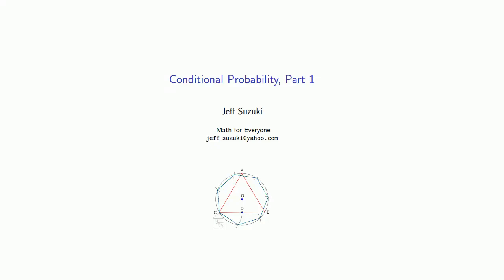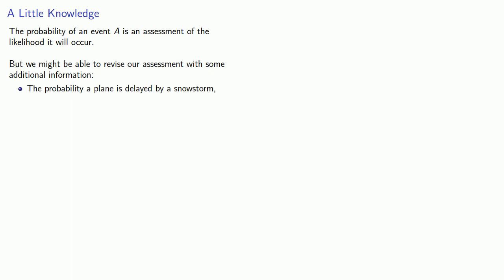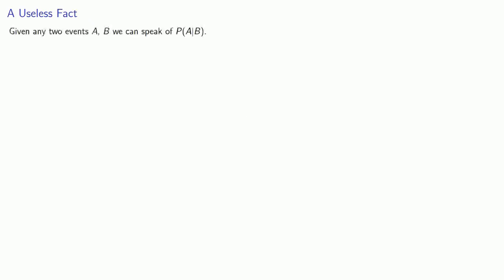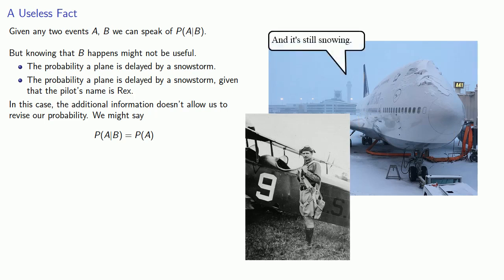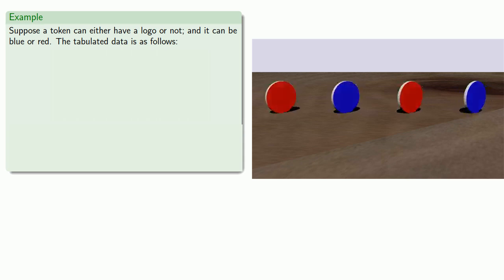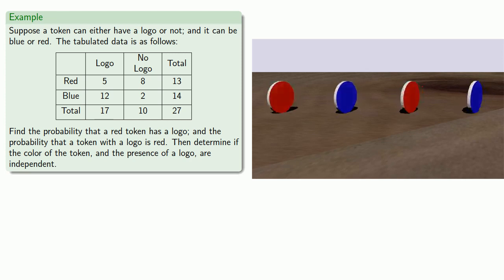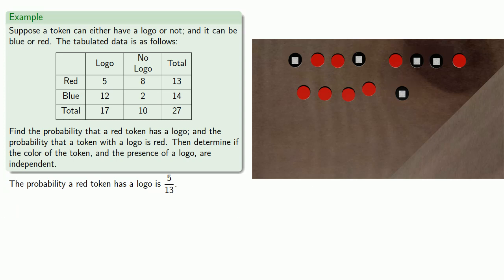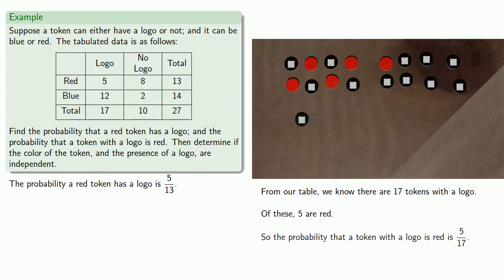Conditional Probability, Part One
Introduction to conditional probability.